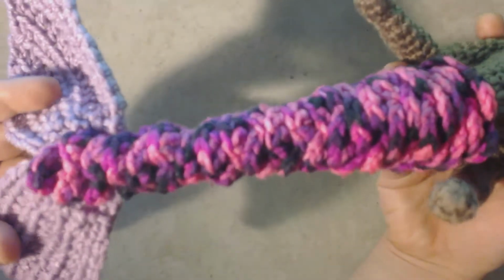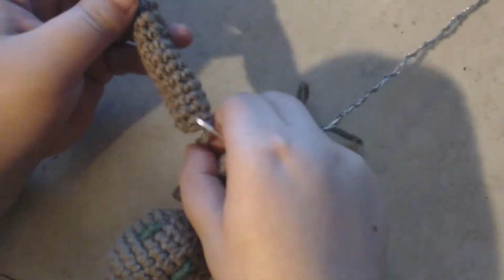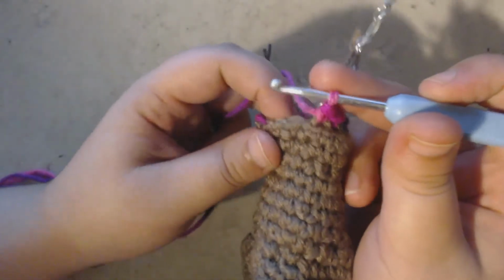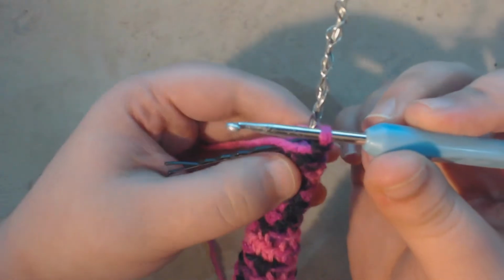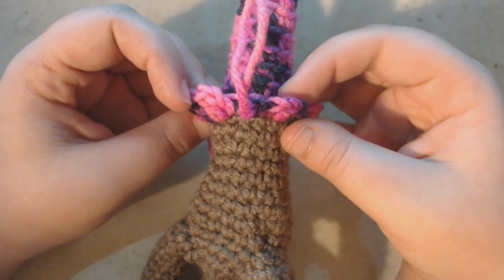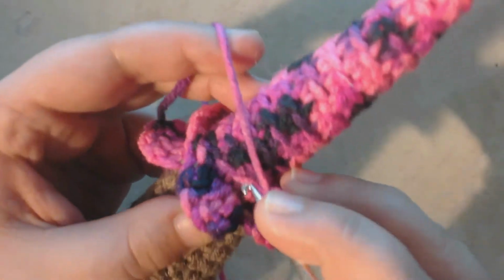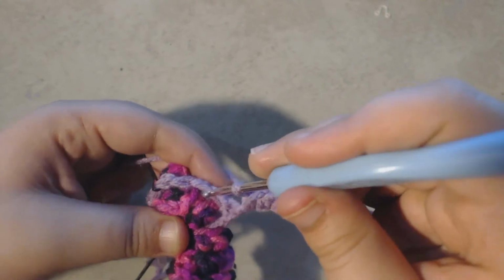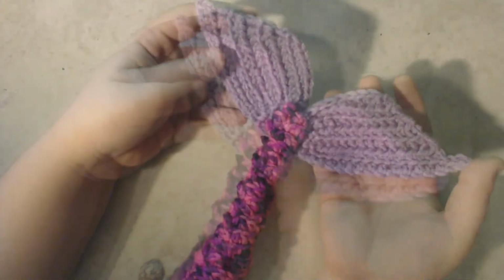How to Crochet a Mermaid Doll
In which I show you how to make a mermaid tail for your amigurumi dolls. This style of mermaid has a textured scaly tail, and is way easier to customize than the other mermaid tutorial I made last year. In that video I used puff stitches to make the tail look scaly (which did work, but I wasn't satisfied with how it came out). I'm really happy with how these mermaids came out!
This mermaid doll tail goes with the upper body doll tutorial I posted last week.

Music In Video:
"Galavanting throu Low Rez Forests" by TeknoAXE